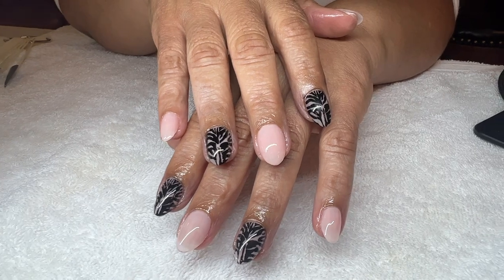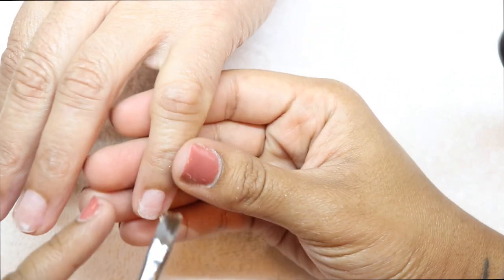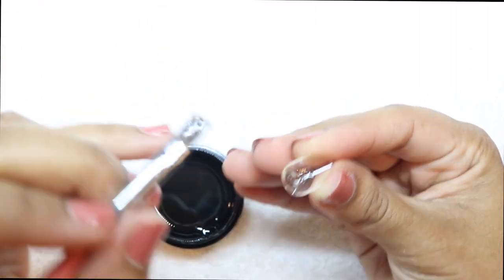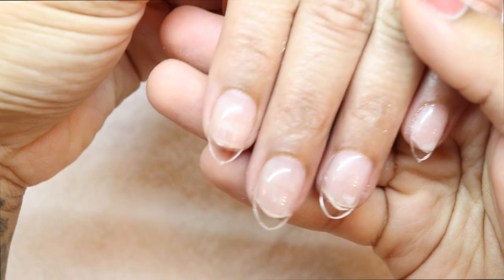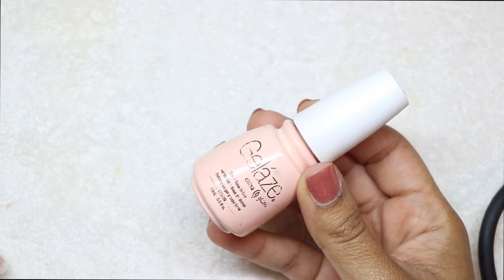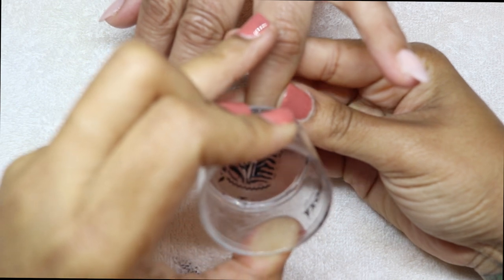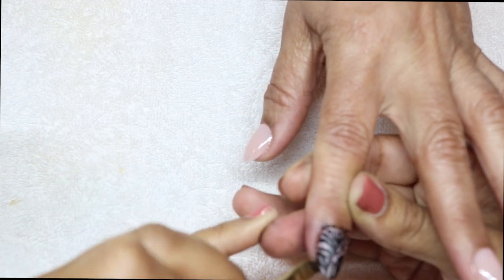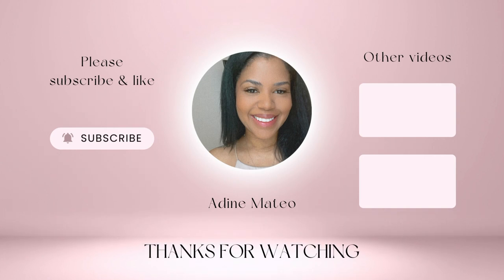Watch Me Work: APRES EXTRA SHORT ALMOND | NAIL STAMPING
***Open Here***(Watch in HD)

Hey guys. I wanted to show you this cute simple stamping design using apres extra short almond. XoXo Adine

Equipment